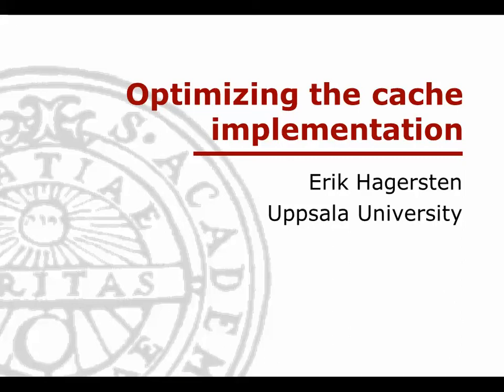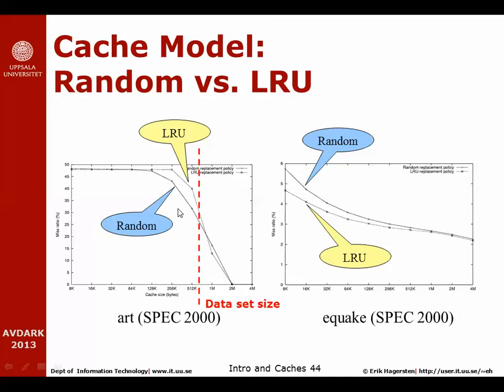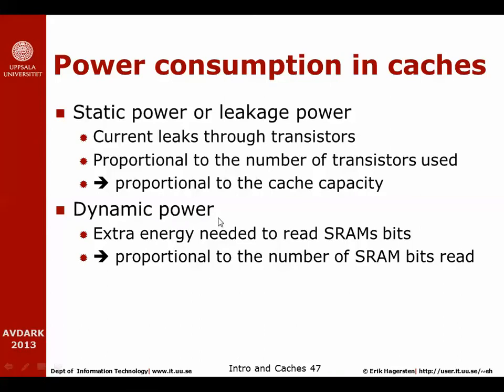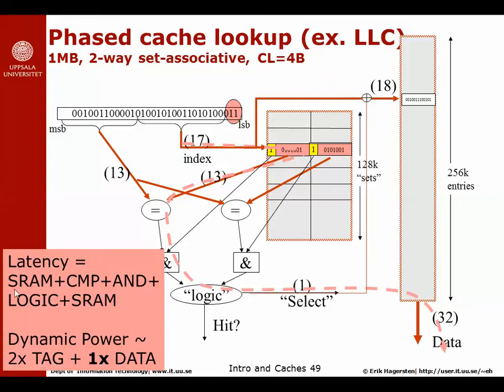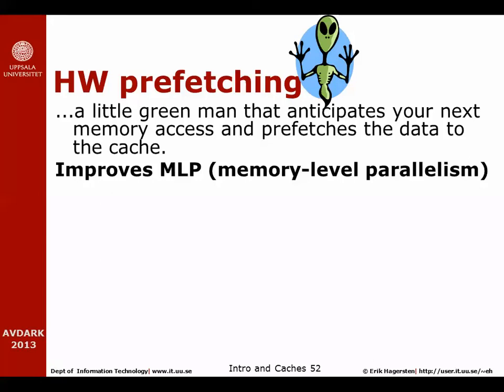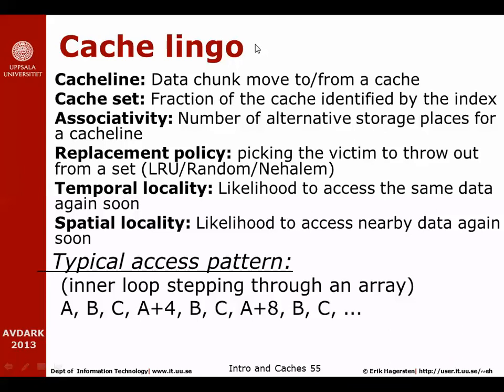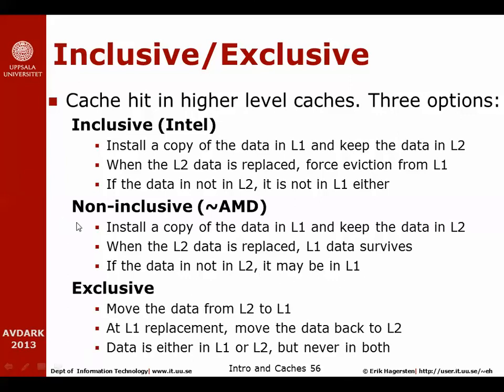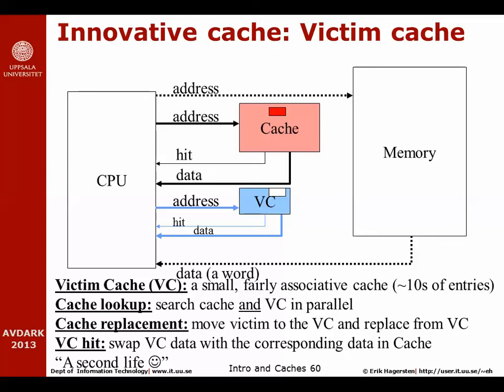AVDARK13-Cache 3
Optimization of caches and more innovative cache design